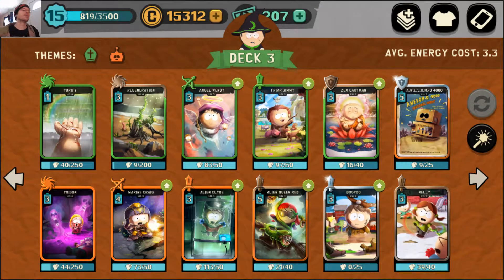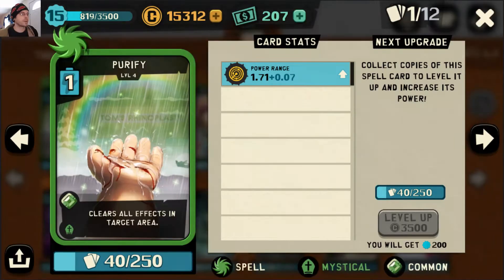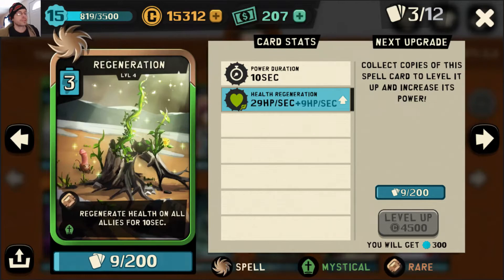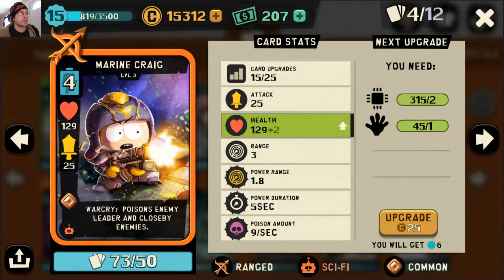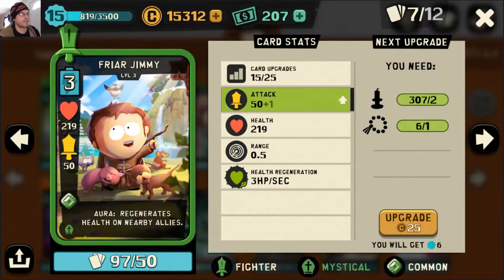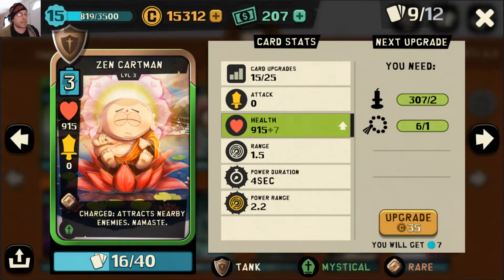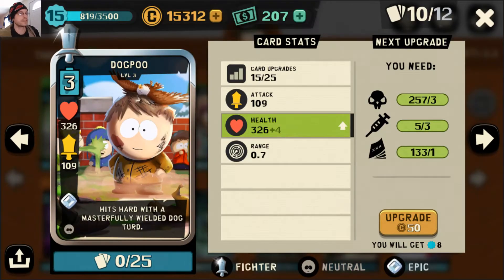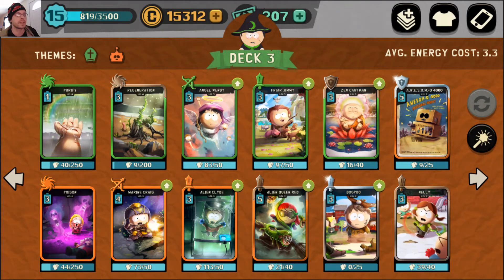South Park Phone Destroyer Poison Healing Deck Primere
The first deck in a series to help players build better decks and create a true meta.